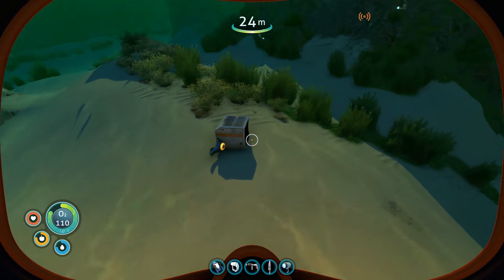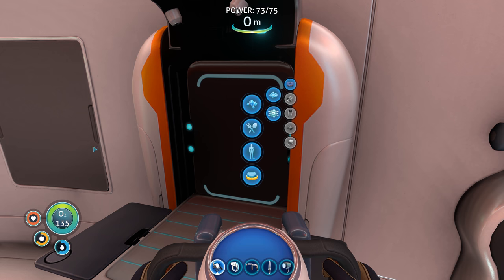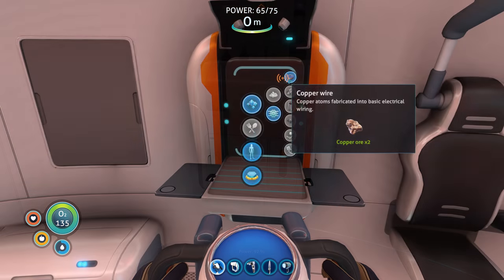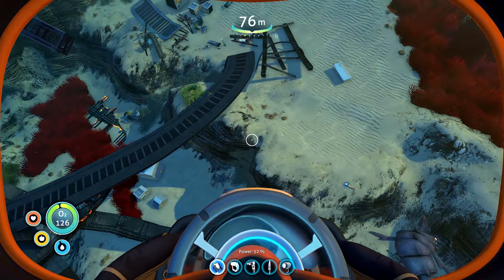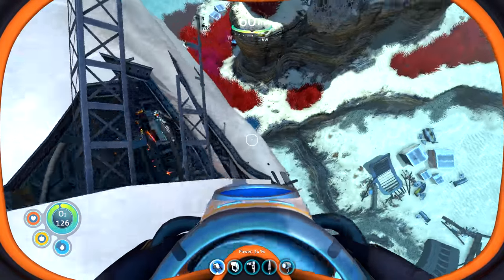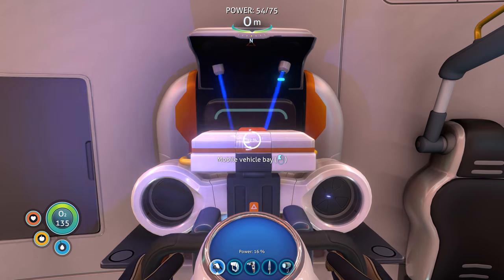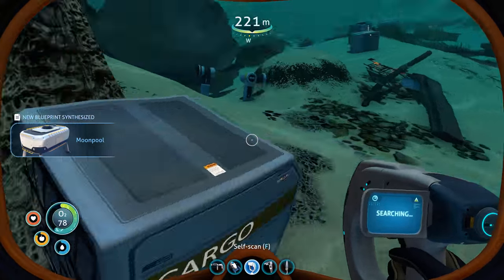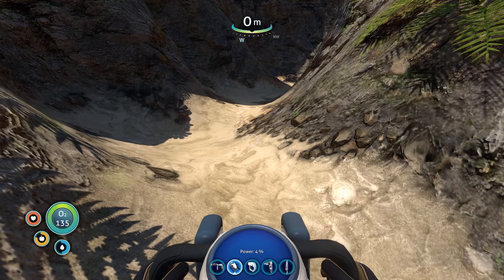MY SEAMOTH EXPLODED! - EP2 | Subnautica 4K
In this video, I continue in episode 2 (ep2) of my lets play / playthrough in Subnautica on hardcore mode. I received massive amounts of tips and tricks in the comment section of my last video, and I put them to good use. Though it doesn't save my Seamoth, RIP

► MOBO: Asus Rampage V Extreme
► RAM: Corsair DDR4 3000MHz Vengence 4GBx8 = 32GB
► Video Card: Asus GTX-1080ti STRIX ROG OC Edition
► CPU: Intel Core i7 5820K 6-Core LGA 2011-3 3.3GHz
► Storage: ADATA M.2 SX7000NP 1TB + 24gb additional assorted drive space
► Keyboard & Mouse: Logitech G903 & Logitech G900
► Audio Recording: Scarlett 2i2 + SM58 Microphone
► Editing Software: Adobe Premiere Pro, Auditions, After Effects, & Photoshop
► Recording Software: Adobe Audition & NVIDIA Shadowplay